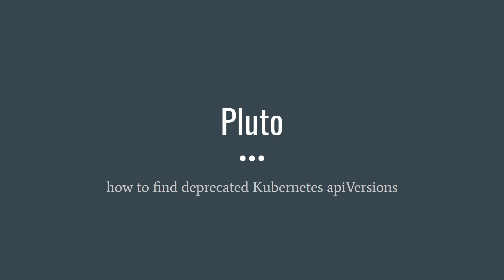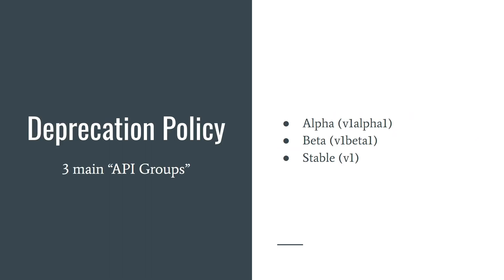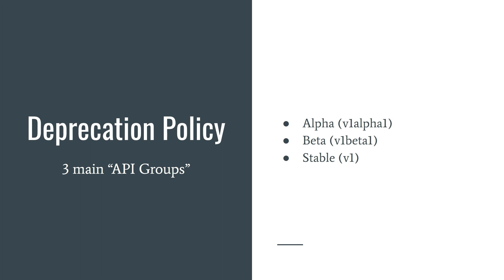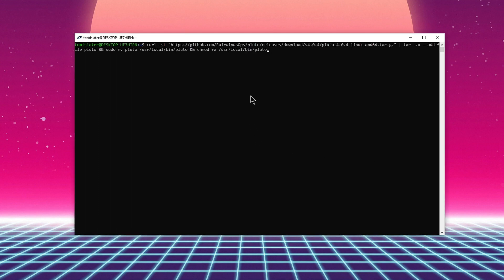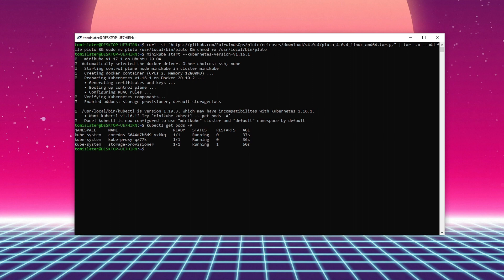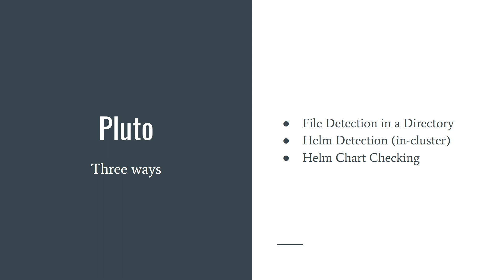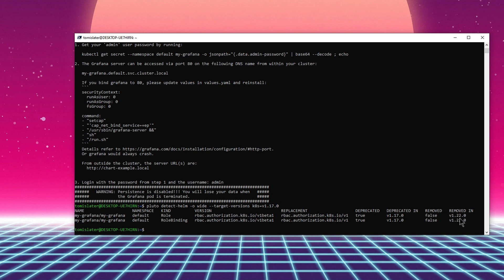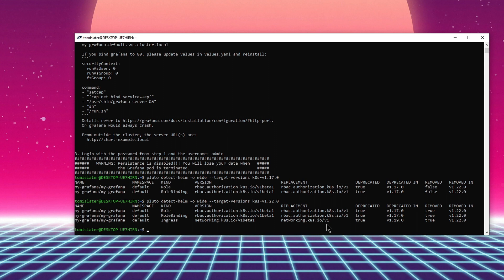Pluto - how to find deprecated Kubernetes apiVersions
Some basic stuff about Pluto! With this tool you can easily check if your charts are still valid.

0:00 Intro
0:19 Deprecation Policy
1:14 Install pluto and run minikube
2:14 Add helm repo and install grafana
2:37 Pluto - three ways
3:29 Pluto - check apiVersions
6:17 Outro